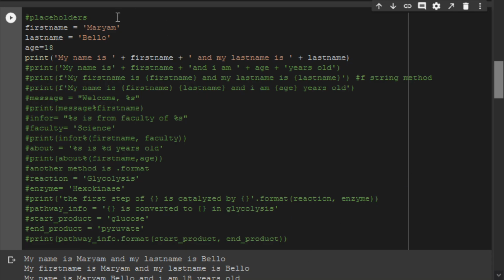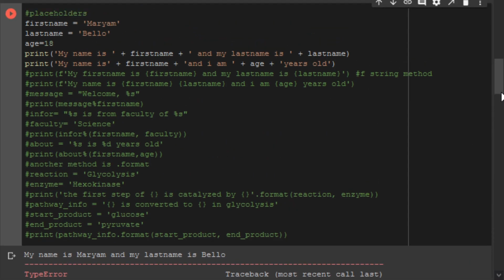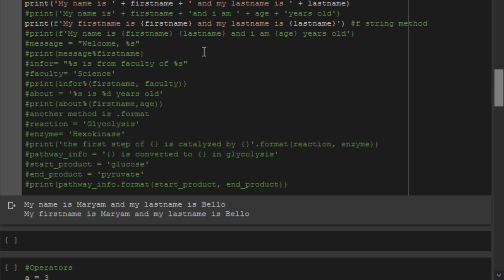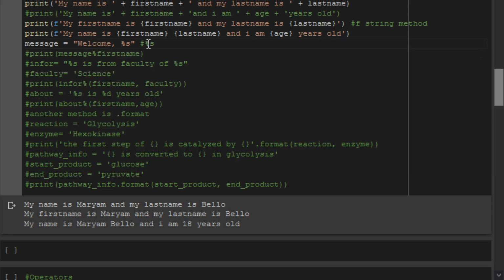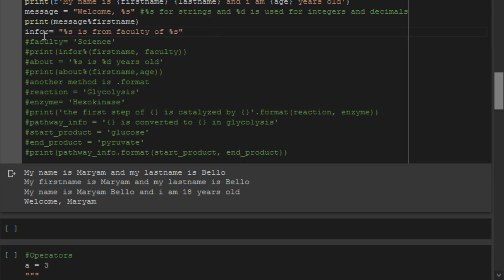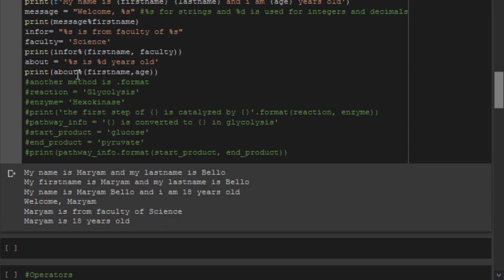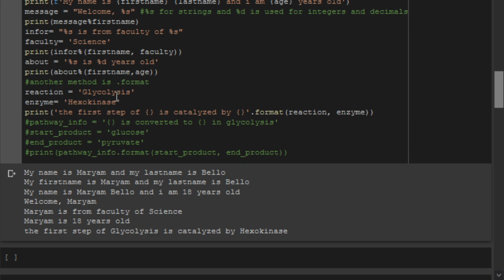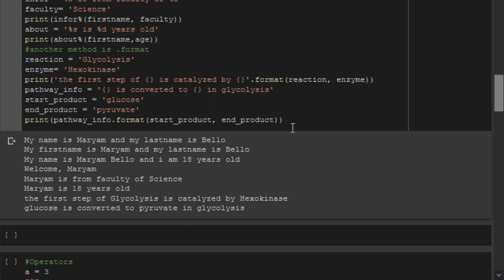Introduction to python 4: Placeholders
placeholders in python